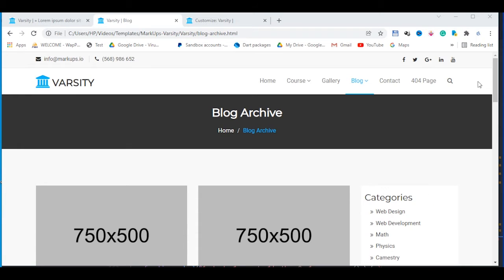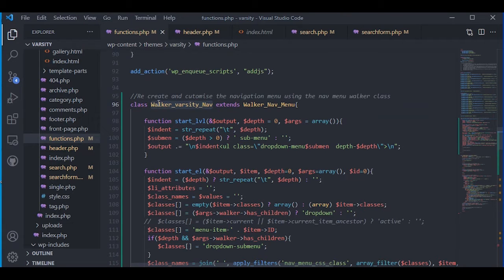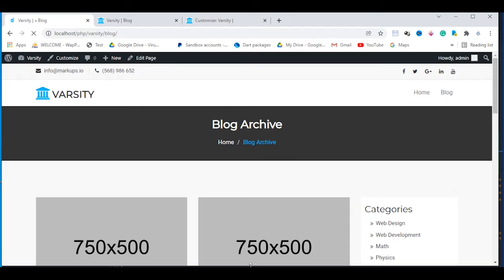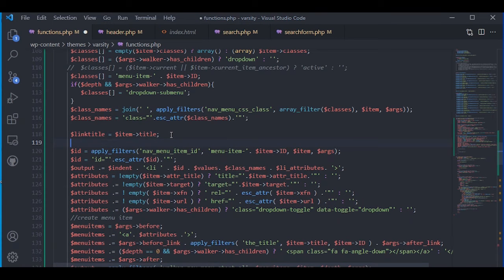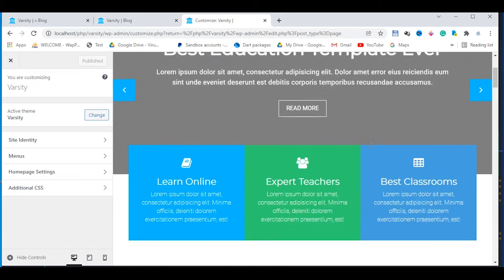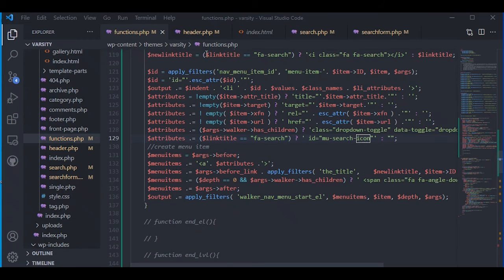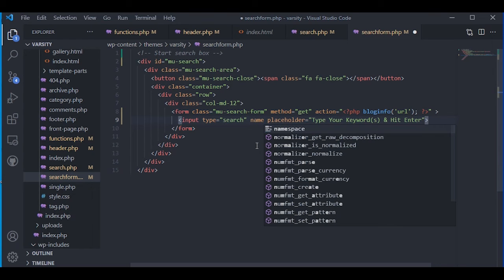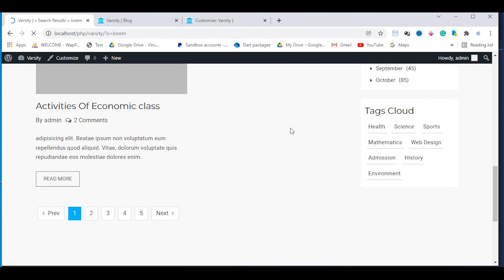WordPress - How To Add A Search Form Field On Each Page Of Your WordPress Blog E02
E02 - Add A Search Form Field On Each Page Of Your WordPress Blog
E01 - Add Blog To Your Word Press Website E01(Beginners)